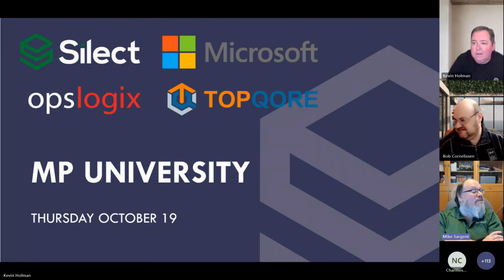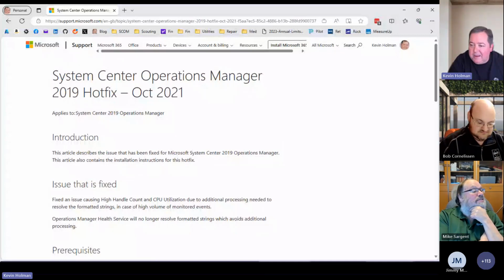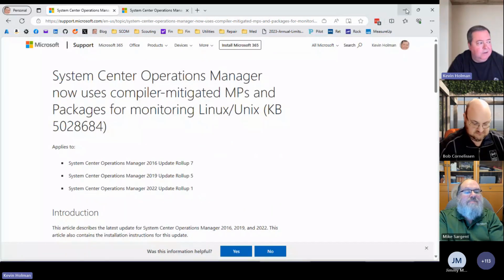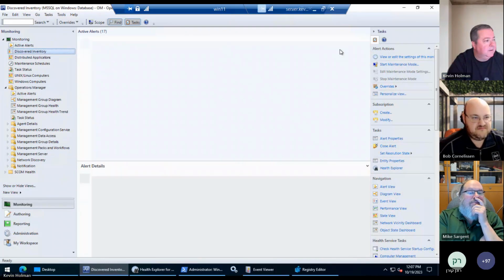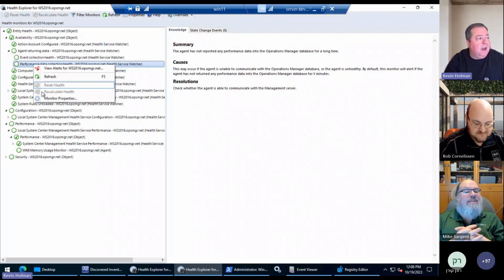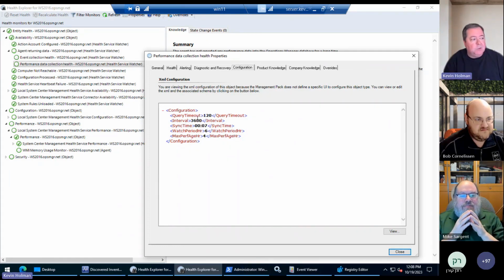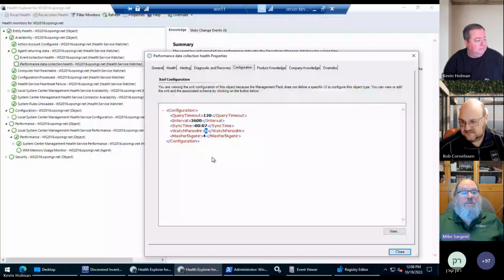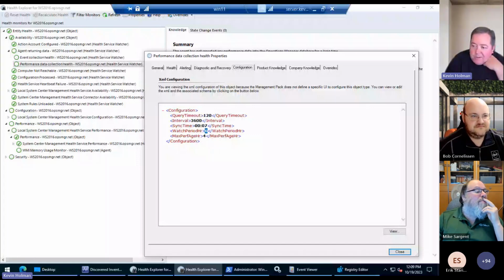SCOM Q&A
You can’t miss this session! Bring your SCOM questions about upgrades, SCOM 2022, MP authoring, fragments or anything else related to SCOM and ask the SCOM experts from Microsoft, Topqore and Silect.